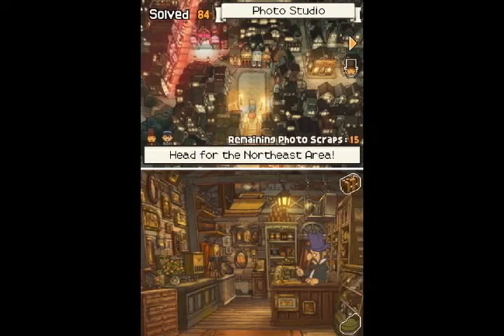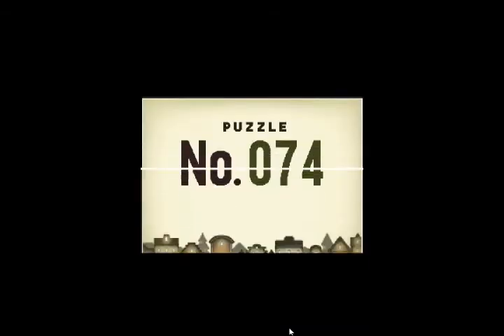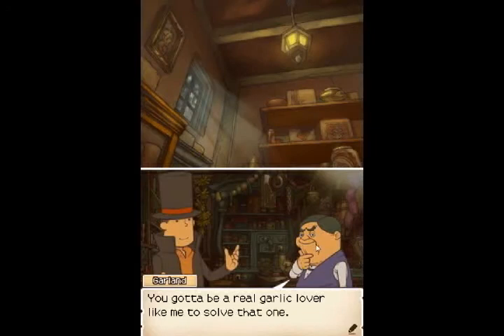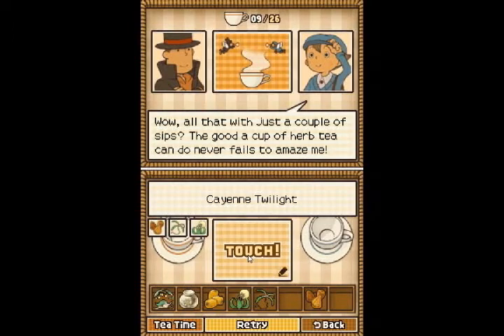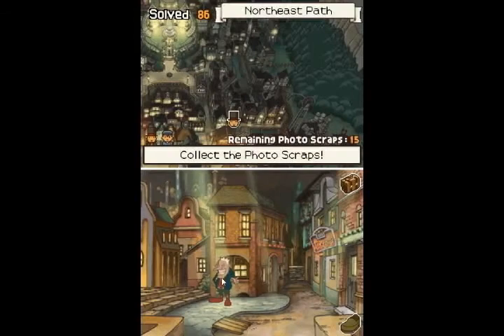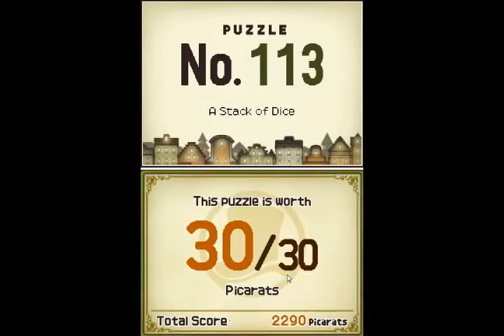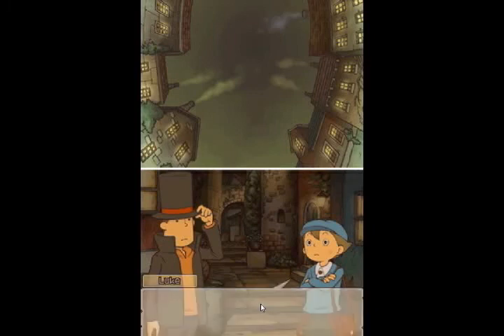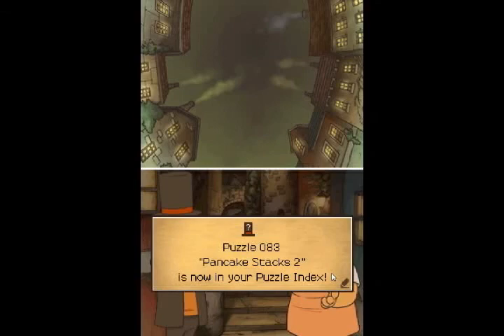Let's Play Professor Layton and the Diabolical Box - Part 28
We find the next herb for the tea set, we manage to finally get the dog to move, and then we finally start finding the pieces of the photo scattered on the ground.

Puzzles Encountered:

074:  PU!
098:  Jars and Cans 1
113:  A Stack of Dice
083:  Pancake Stacks 2